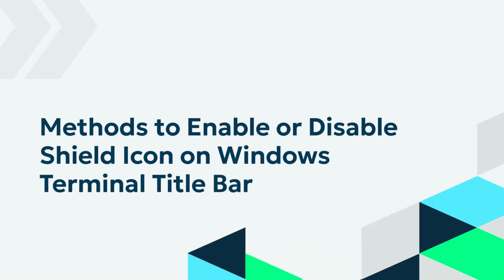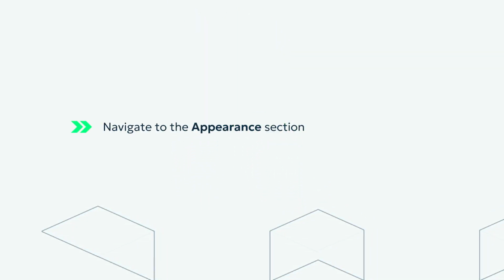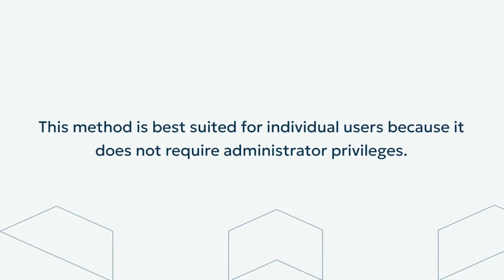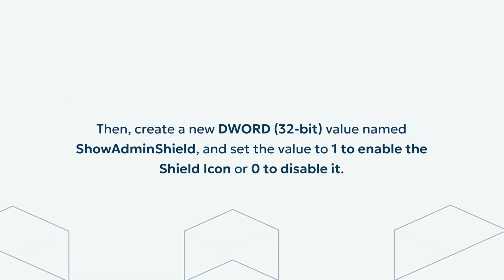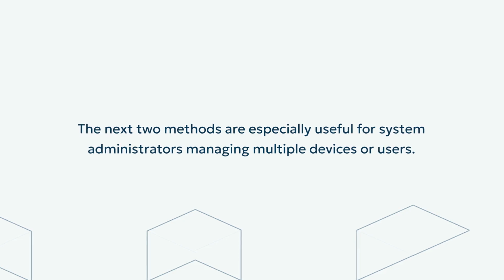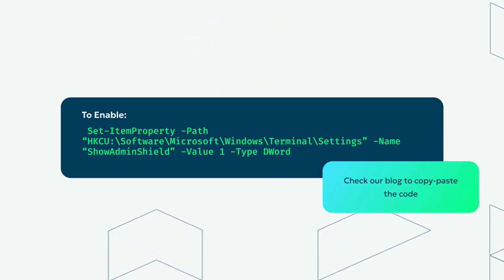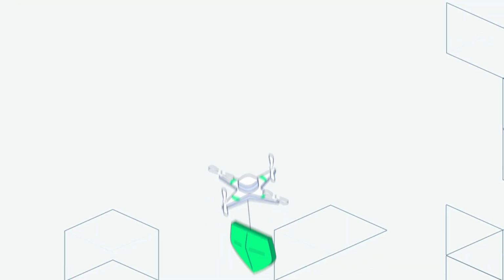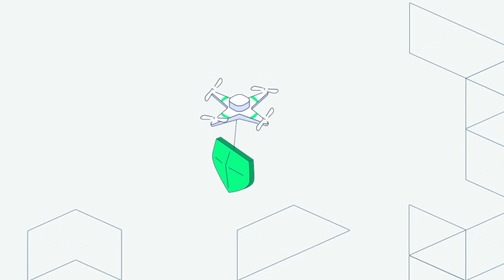How to Manage the Shield Icon on the Windows Terminal Title Bar in Windows 11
The Shield Icon on the title bar of Windows Terminal indicates that the program is running with administrative privileges. If you want this icon removed for a cleaner interface, this video will show you how in four different ways.

Read the full blog on Enable or Disable Windows Terminal Title Bar Shield Icon | NinjaOne

Chapters:
00:00 Introduction
00:28 What is the Shield Icon on the Terminal Title Bar
00:50 Methods to Enable or Disable Shield Icon
02:22 Conclusion